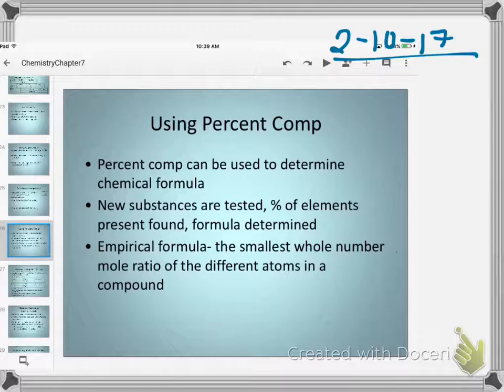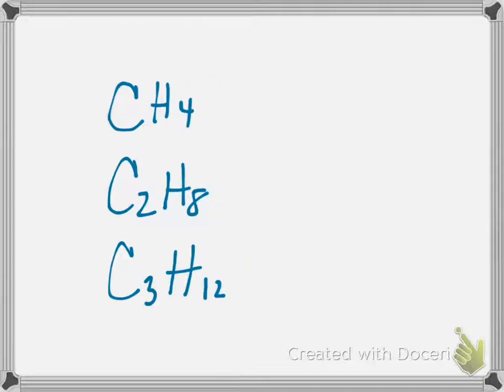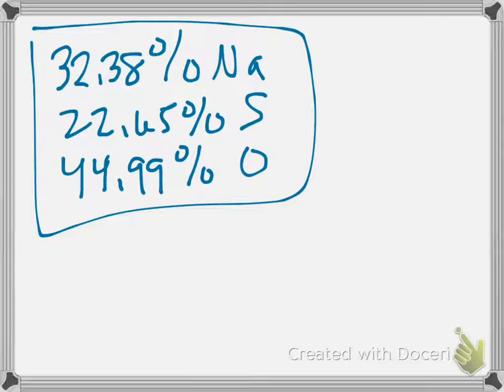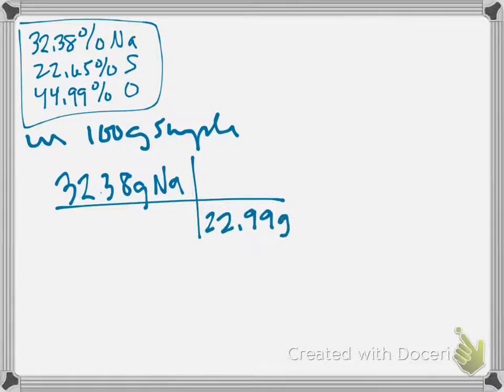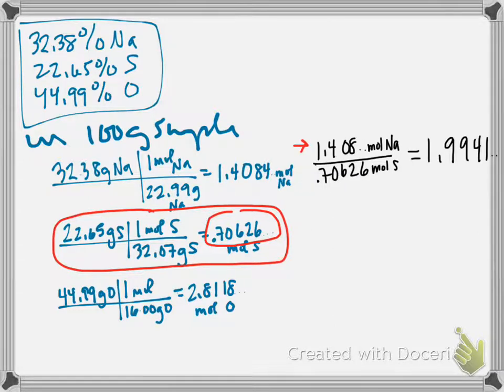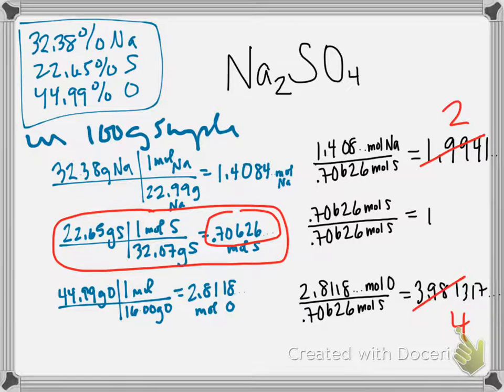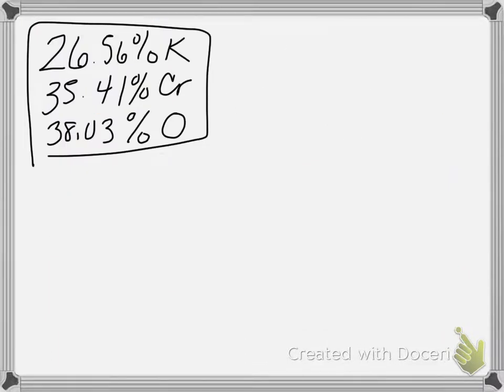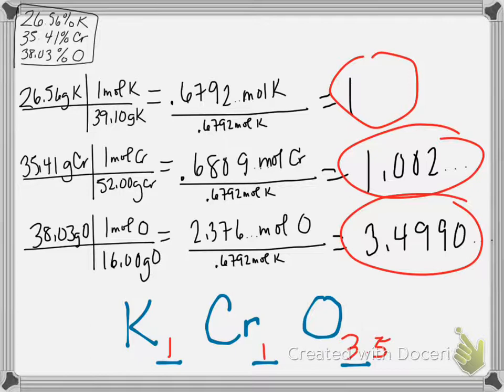chem 2-10 finding emp formula